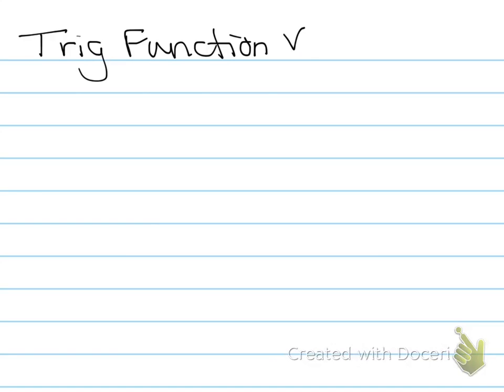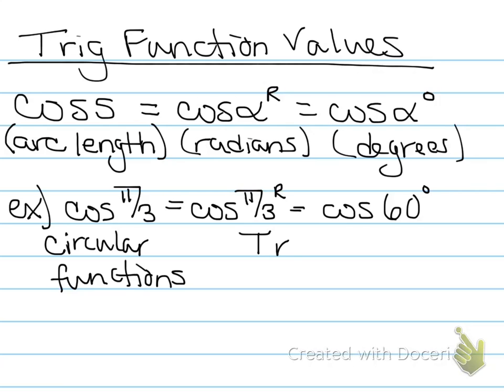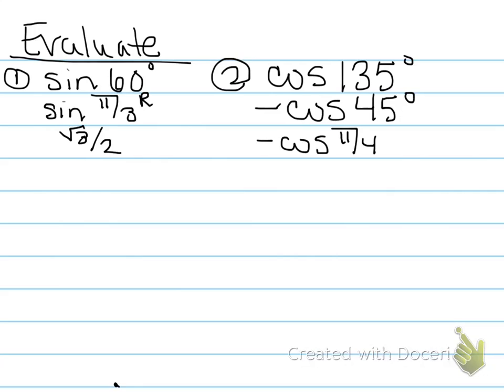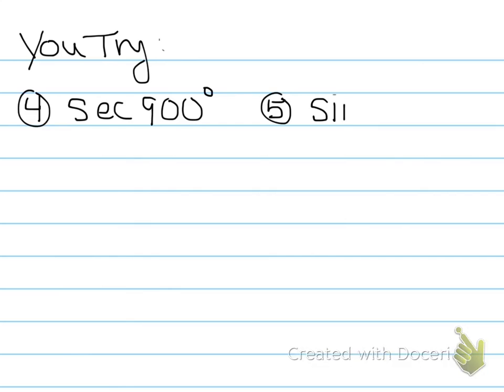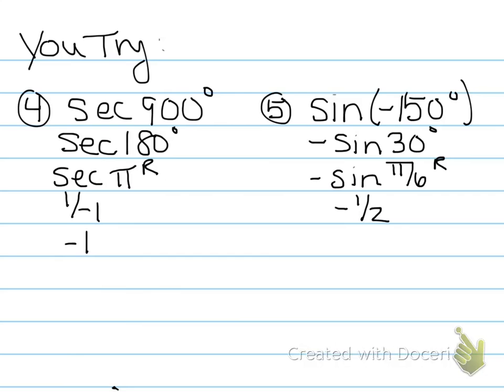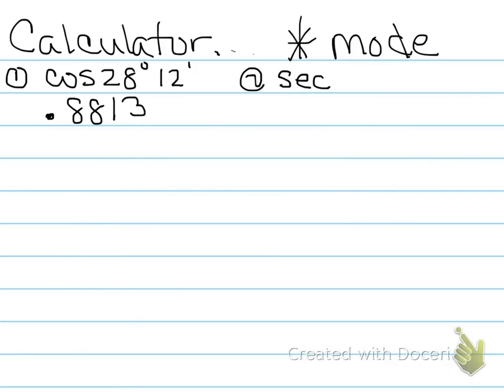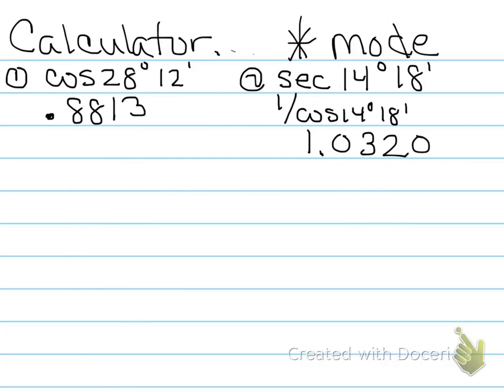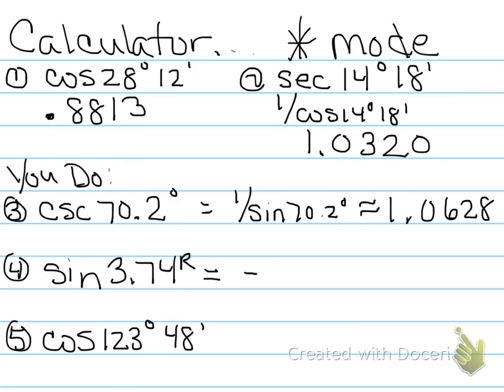Trig Function Values